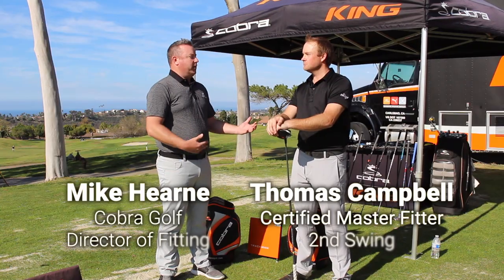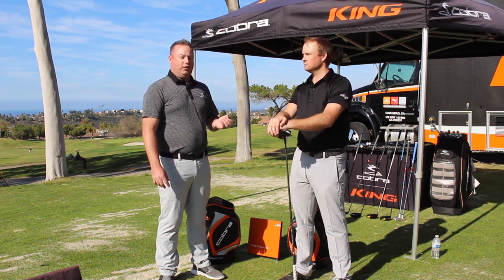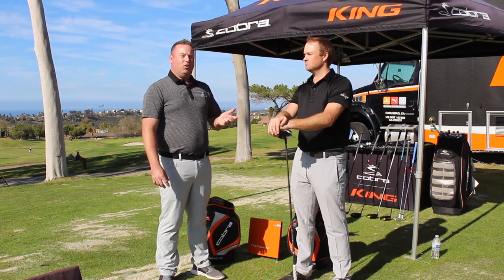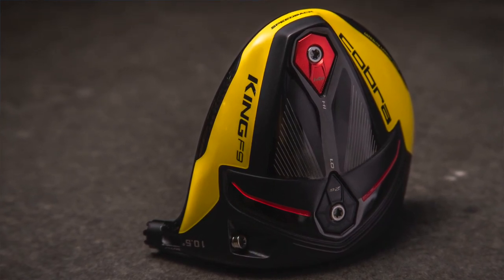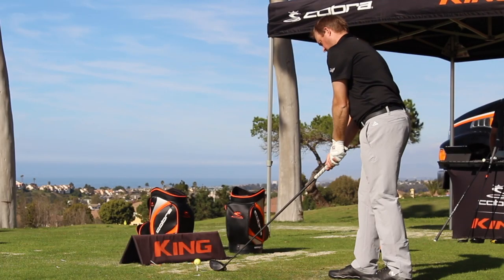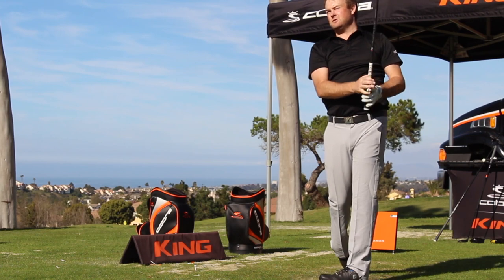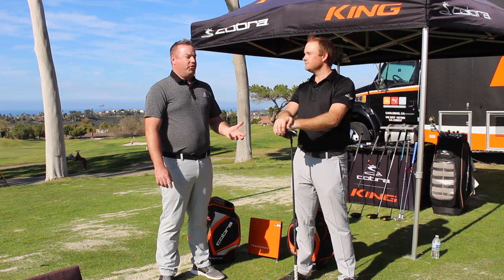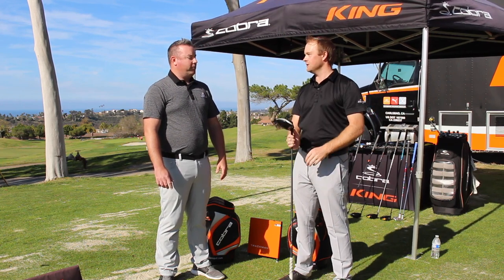F9 Speedback Driver Fitting And Feedback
2nd Swing master fitter Thomas Campbell recently had the chance to test the new Cobra KING F9 Speedback Driver at Encinitas Ranch Golf Club in Southern California with Cobra Golf Director of Fitting Mike Hearne. Among the standout features of the new F9 driver were its look and feel, as well as just how straight it proved to be in testing.